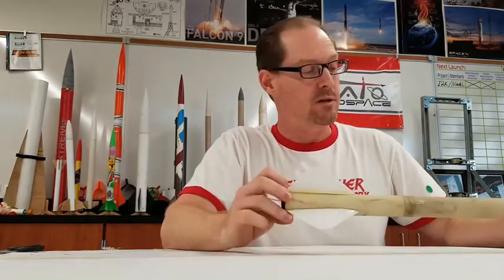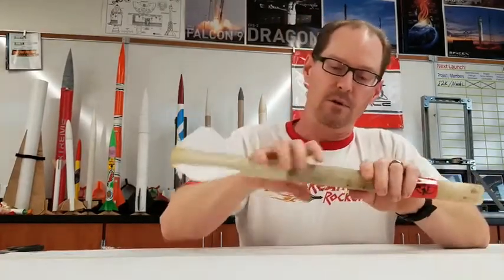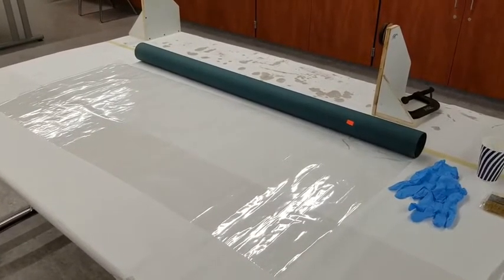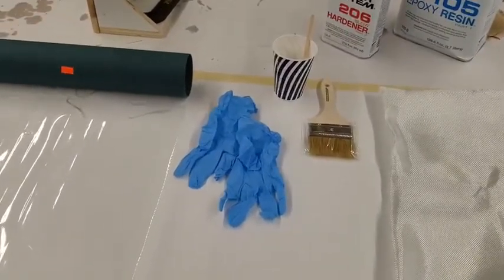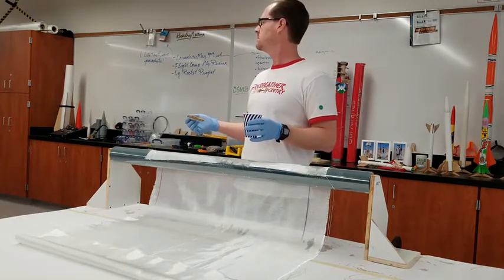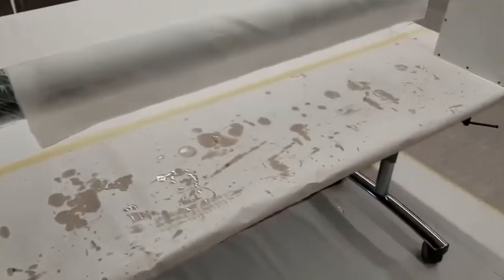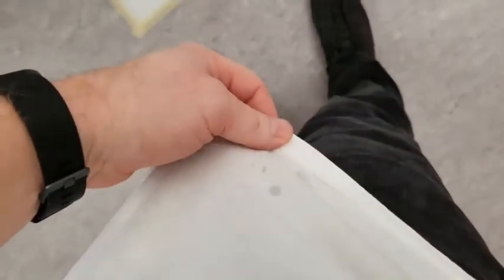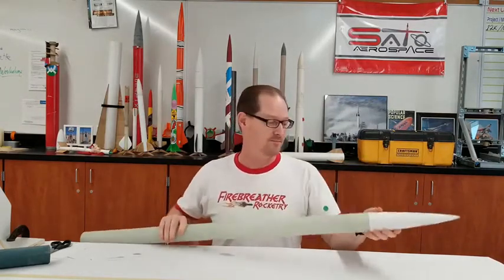Tech Tuesday: Fiberglassing Tubing for Rockets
Watch Mr. Mills show how Sato Rocketry creates fiberglass tubes for rockets.